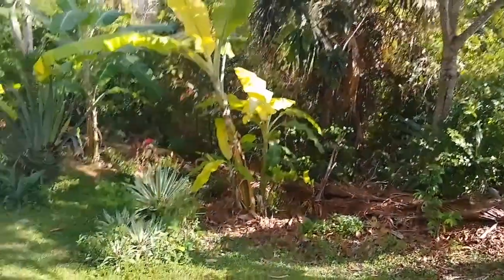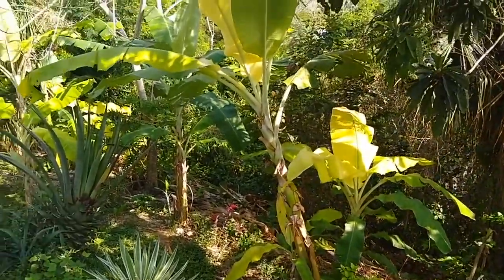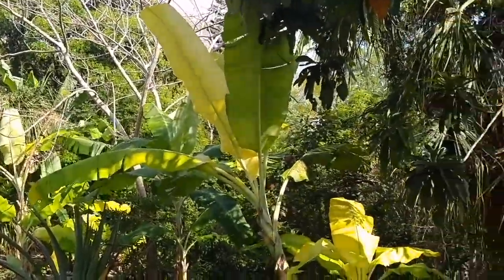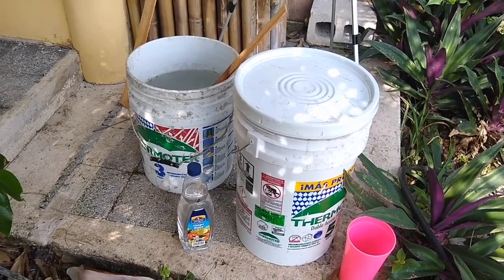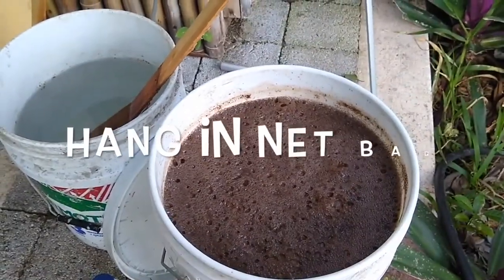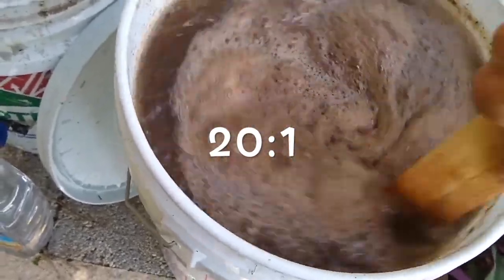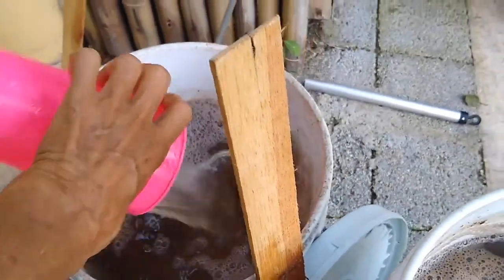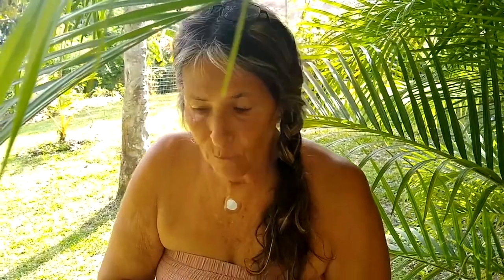Syntropic Gardens - Korean Natural Farming - getting started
Syntropic Gardening or Farming mimics nature and how the forest heals itself. I have a long ways to go - just getting started.

Cary Kirastar Ellis is show host and author of the 21st Century Superhuman book series.